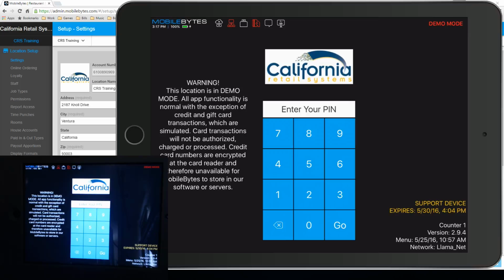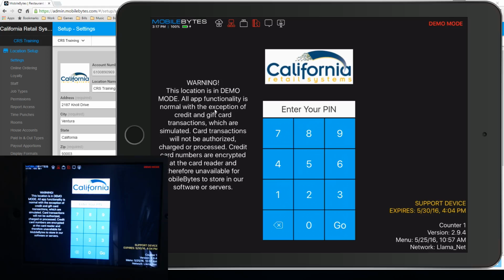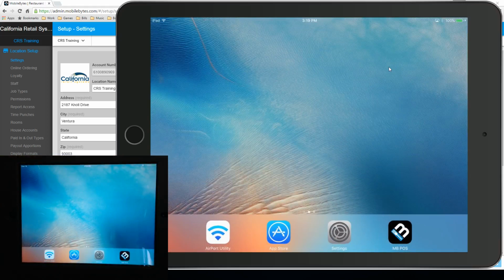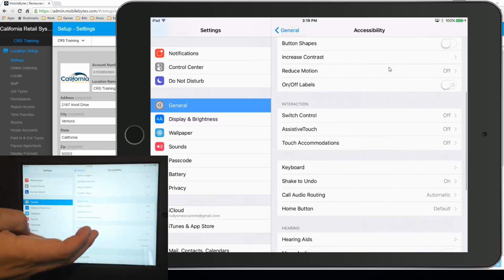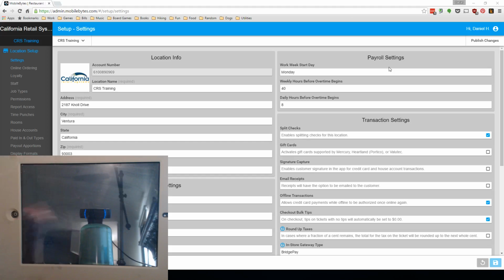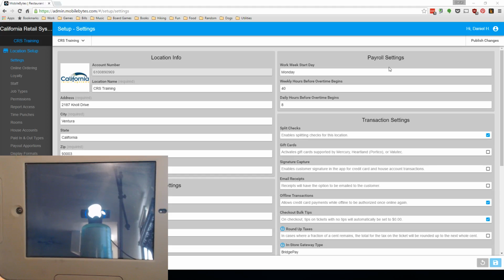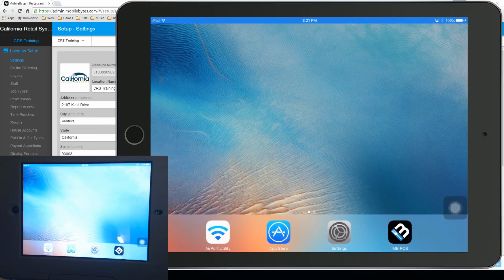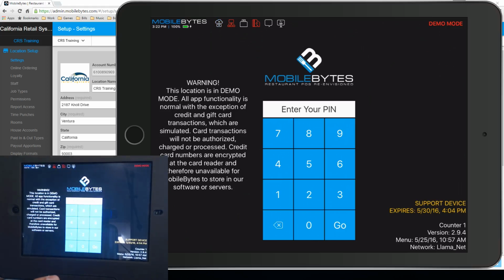Rebooting an iPad in software